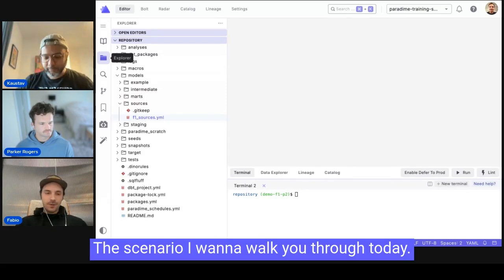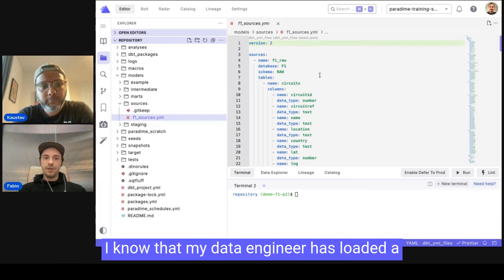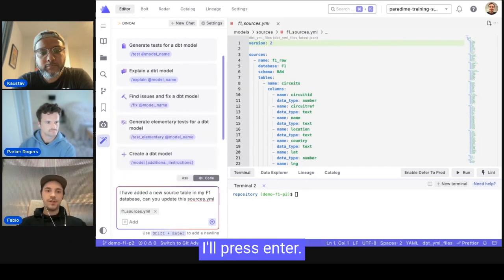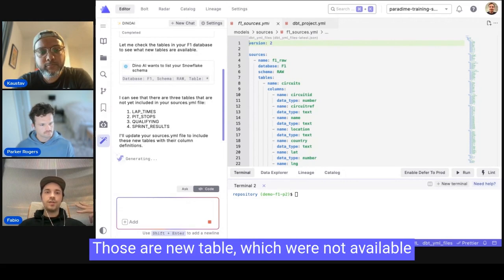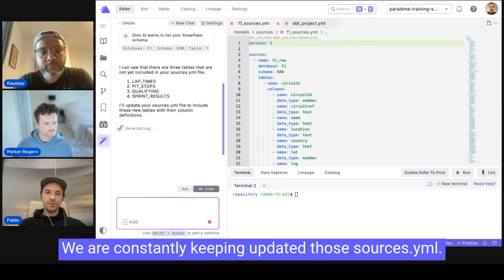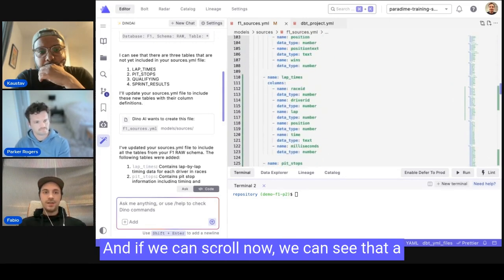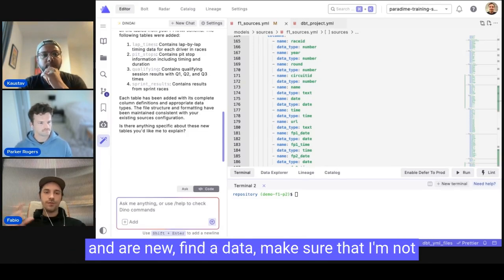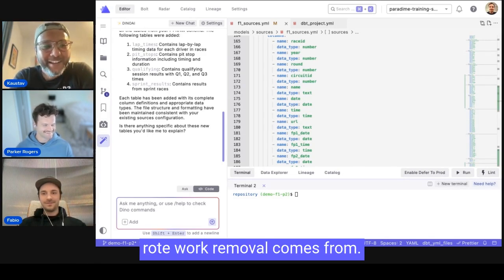DinoAI Context: Update sources.yml in 10 Seconds (Not 30 Minutes!)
Keeping your sources.yml files in sync with your data warehouse is a constant struggle for analytics engineers. DinoAI's context feature eliminates this pain point by intelligently updating only what's needed.

🔹 What you'll see in this video:
✅ Update sources.yml in seconds when new tables appear in your warehouse
✅ Preserve existing documentation and tests in your sources
✅ Automatically detect table schemas and column metadata
✅ Turn a 30-minute manual task into a 10-second prompt

See how DinoAI context understands exactly what needs to be updated without scanning your entire project.

🔗 Follow for more dbt & analytics engineering content